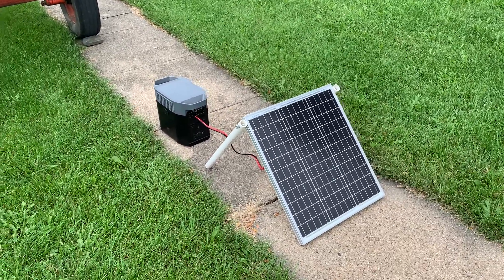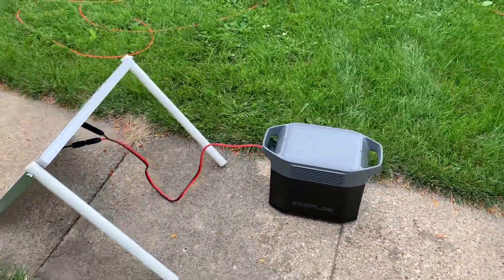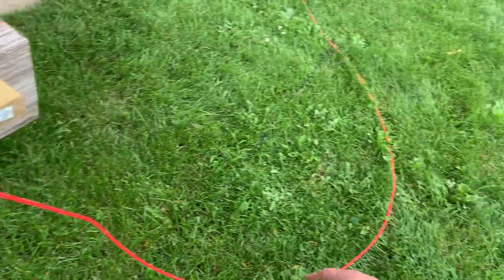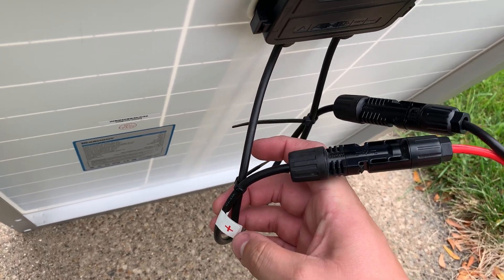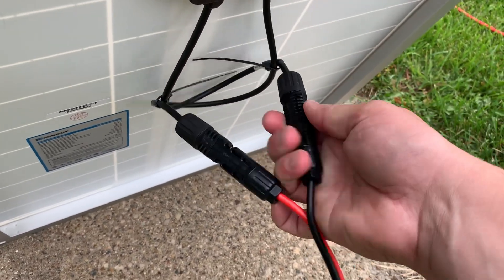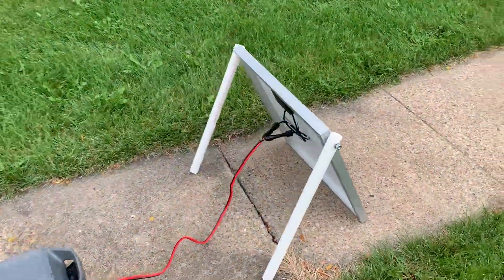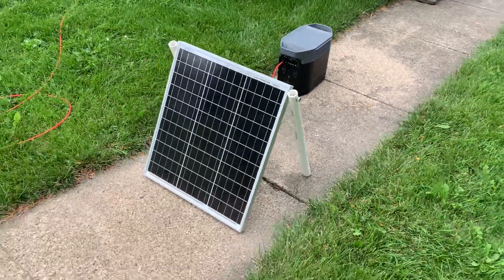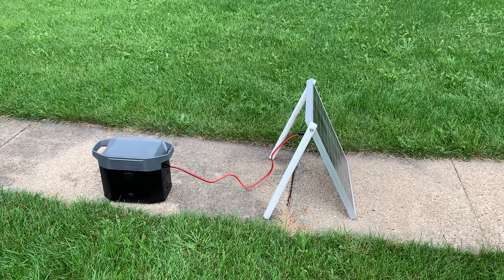How to wire Ecoflow Delta 2 - Solar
I had some questions surrounding wiring solar into a Ecoflow power station on my other videos. Here is a simple video showcasing the wiring adapter I use. Mc4 to xt60.

The solar panel shown us a Renogy 50 watt solar panel.